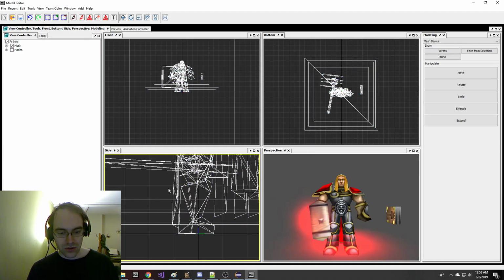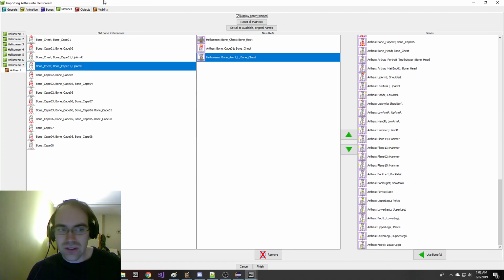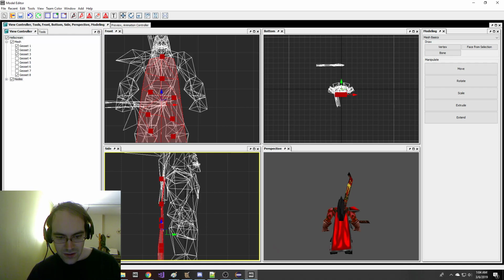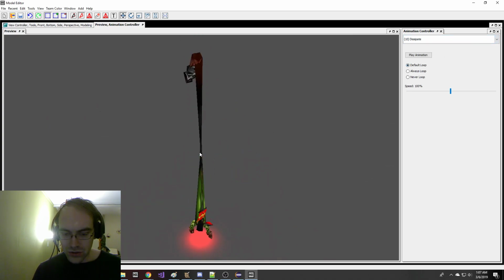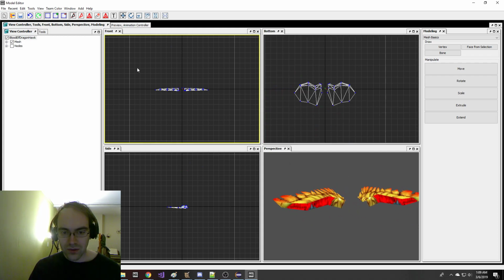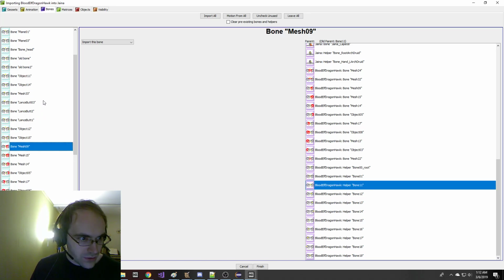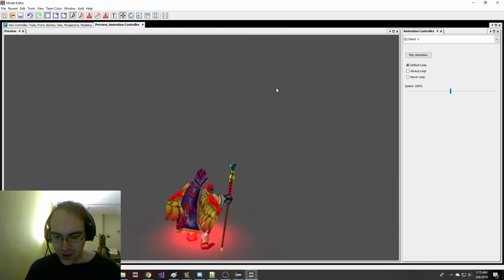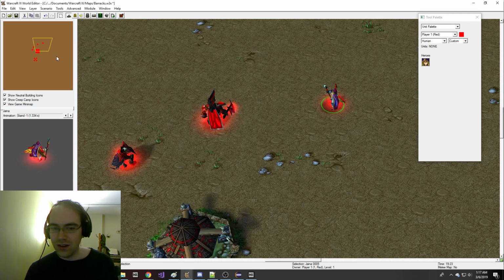Give Grom Cape and Jaina Wings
In this video, we give Grom a Cape and we give Jaina a pair of wings.